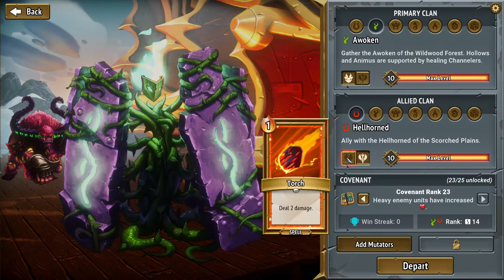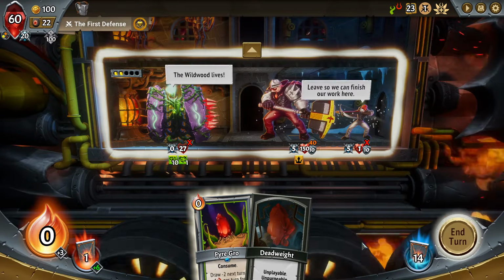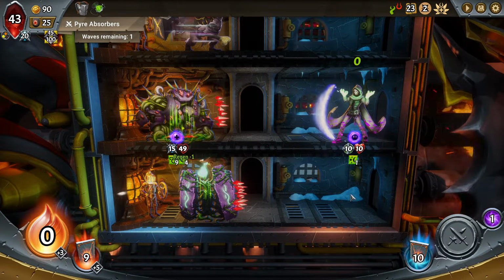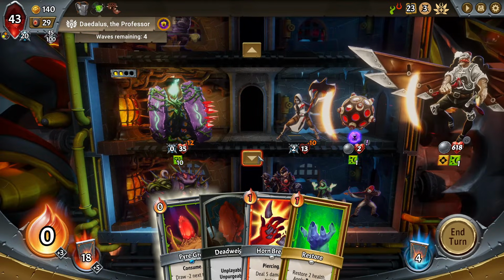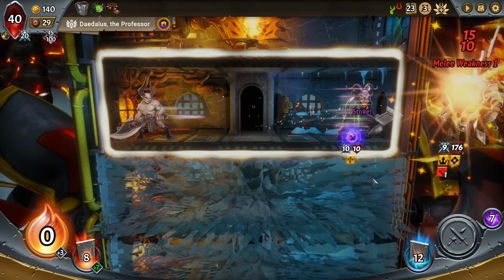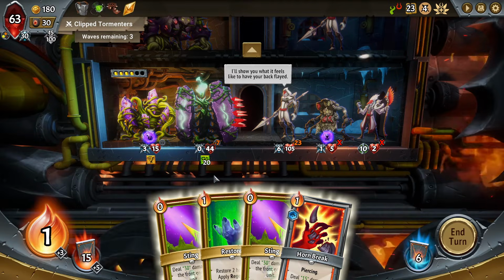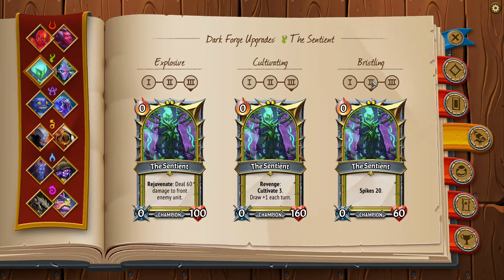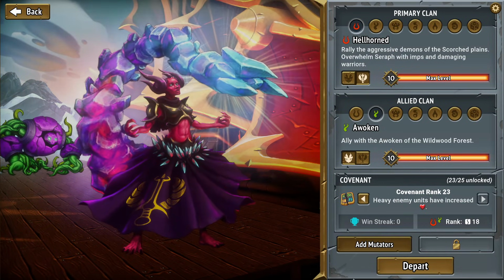Everyone Forgot About Monster Train!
Monster Train was hugely popular when it first released but seems to be largely forgotten. Not many people are playing it on Steam and the game has completely disappeared from Twitch/Youtube. It's still one of the best Roguelike Deckbuilders I've played, so today I just wanted to talk about it!